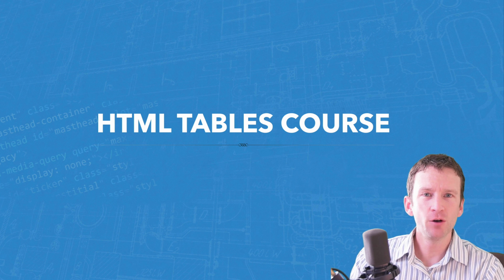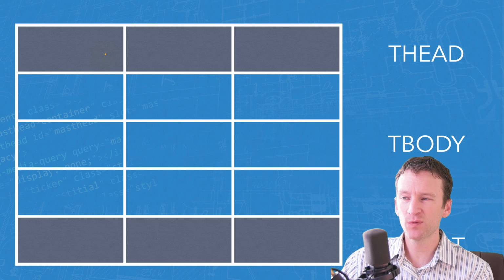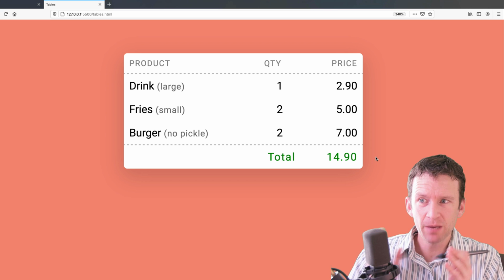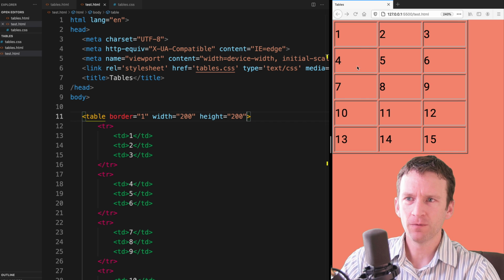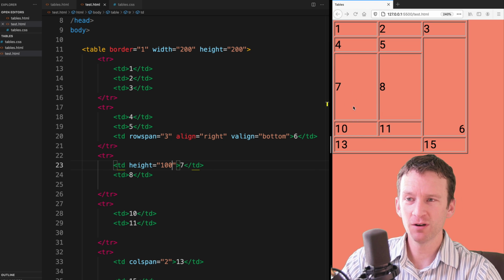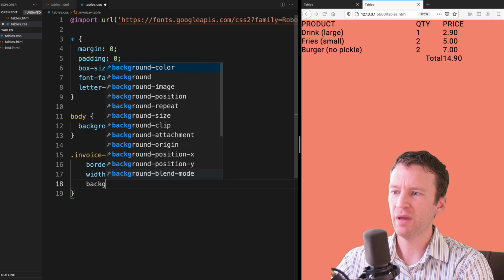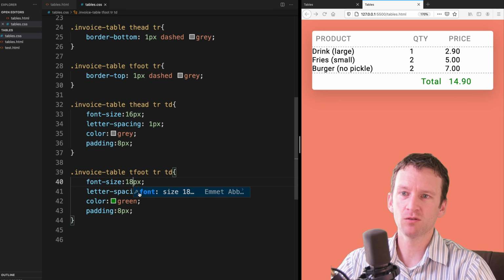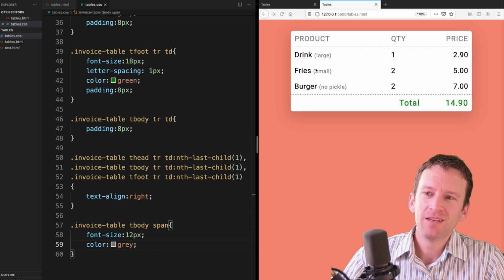HTML Tables Tutorial with CSS Styling - Crash Course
Learn all about HTML tables in this crash course tutorial.  We walk through the basics of understanding tables, table rows, table data cells and learn several tips and tricks for building more advanced tables with spans (both colspan & rowspan).  Finally we look at how to create a real-life working table complete with CSS styling that contains thead, tbody, & tfoot elements!

Like & Sub.  Comment & Enjoy.  Eat & Sleep.

TIMESTAMPS
00:00 - Intro
01:00 - Rows & Data Cells
02:48 - Spans (merge cells)
04:01 - Cell Alignment (vertical & horizontal)
04:46 - Table Header, Body, & Footer
05:25 - Cell Padding & Cell Spacing
06:23 - Table Width & Height
07:22 - Nested Tables
08:16 - Deprecated Table Attributes
08:52 - Real World Table HTML
13:21 - Real World Span
18:02 - Real World CSS Styling of Tables
28:47 - El Fin